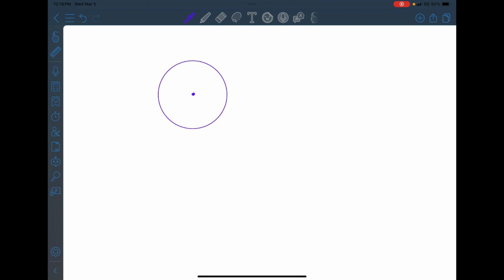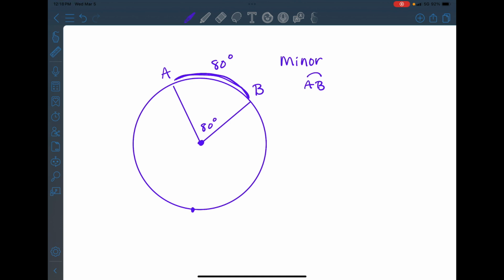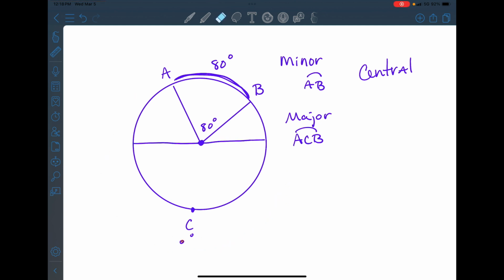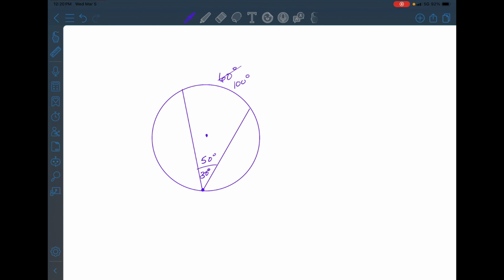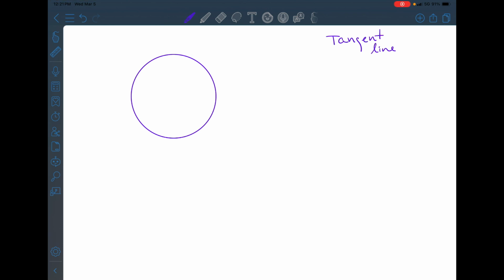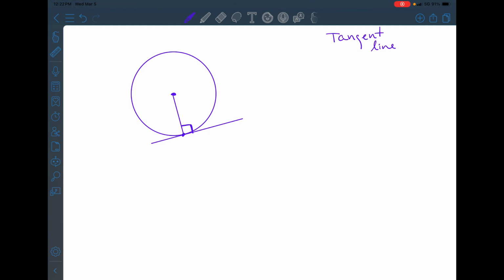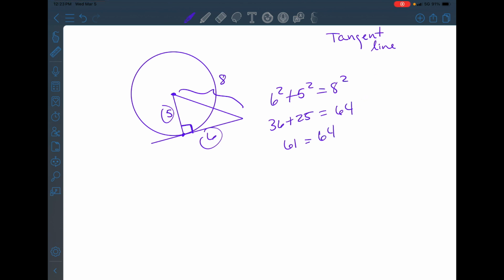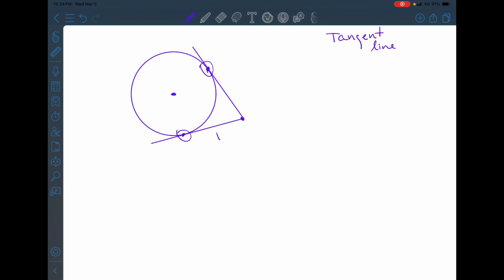Central angles, inscribed angles and tangent lines